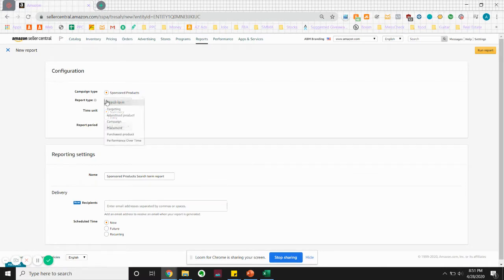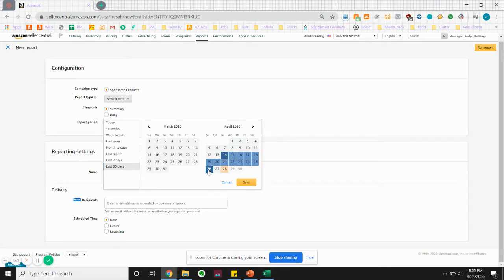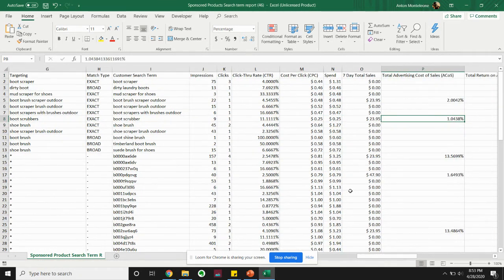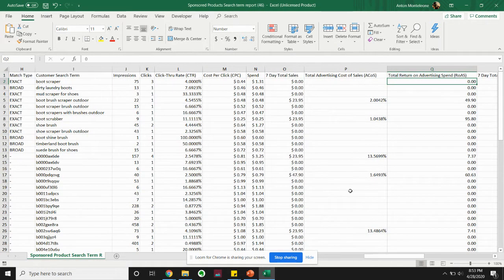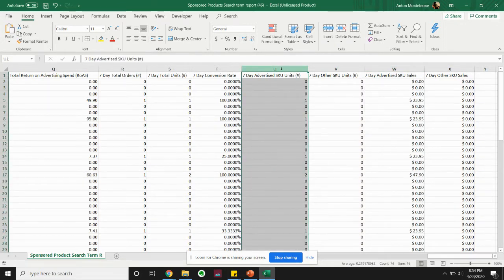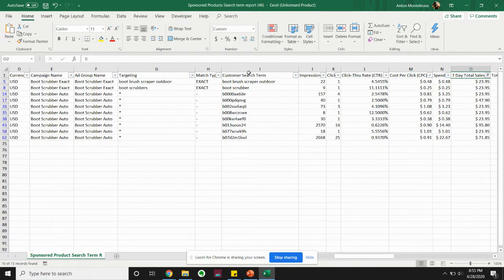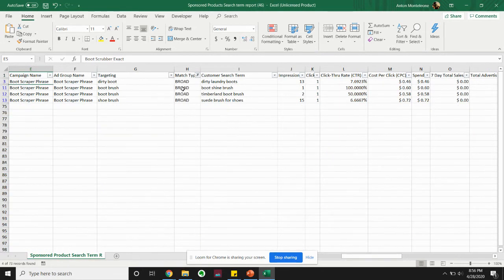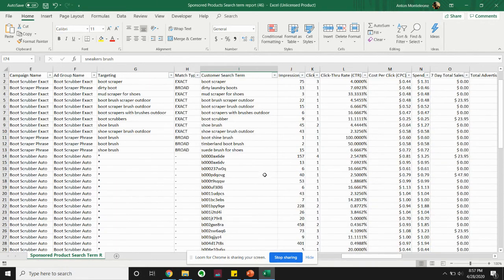Using the Amazon Search Report (How to Use Amazon PPC Search Report)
In this video we discuss how to use the Amazon Search Term Report, Let me know if you have any questions!